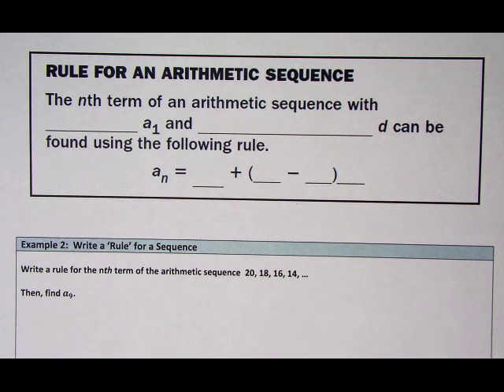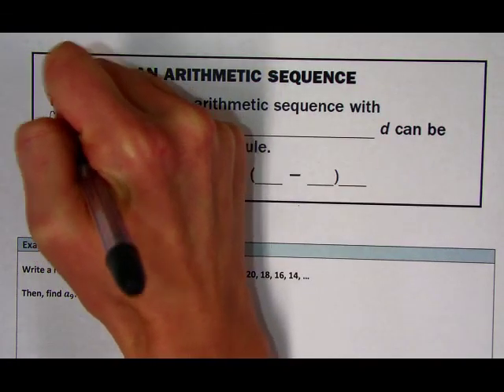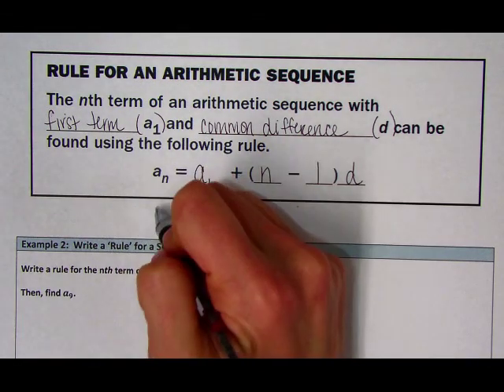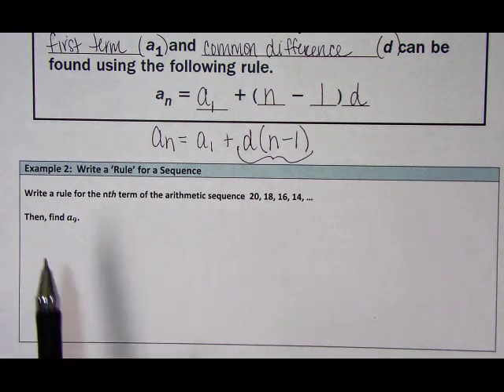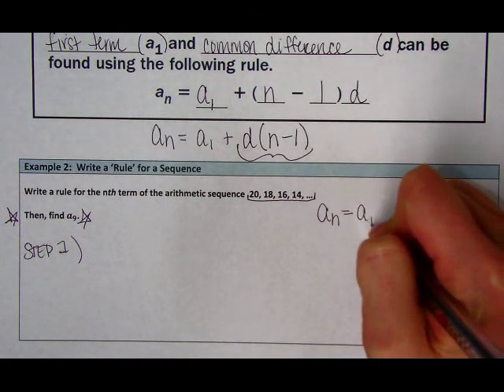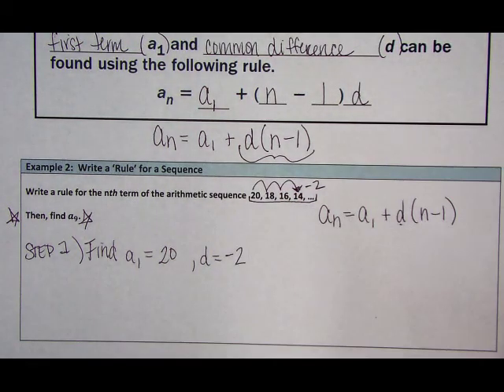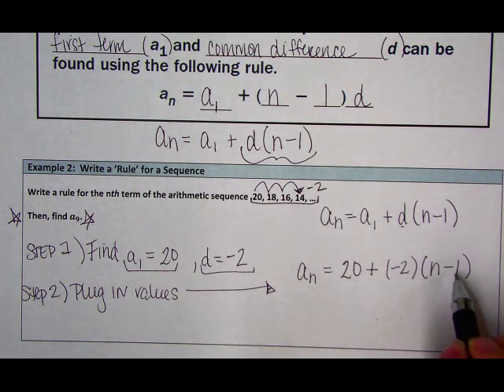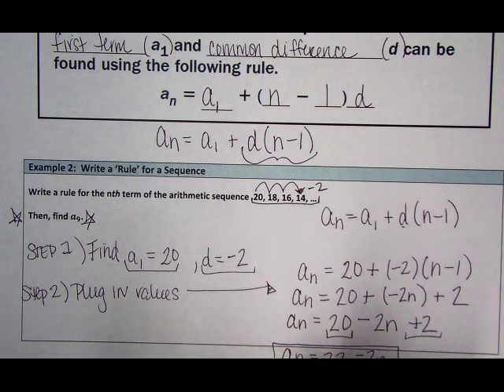V3 Example 2.mov